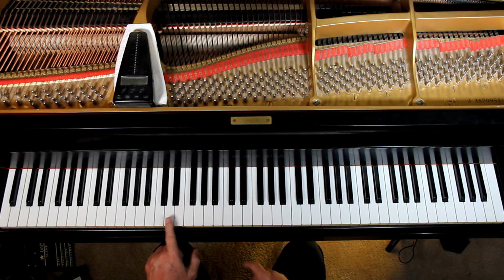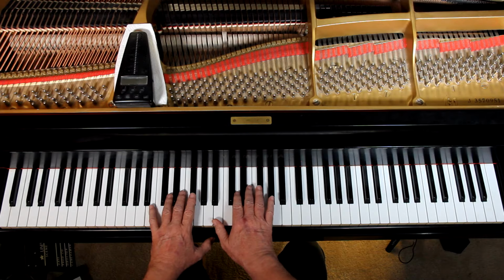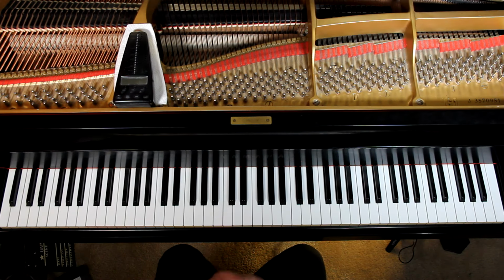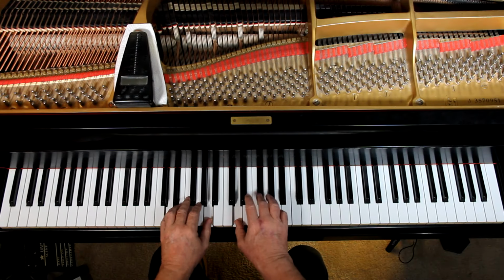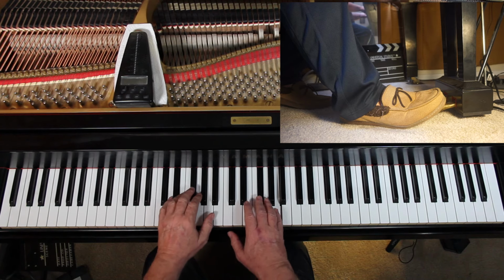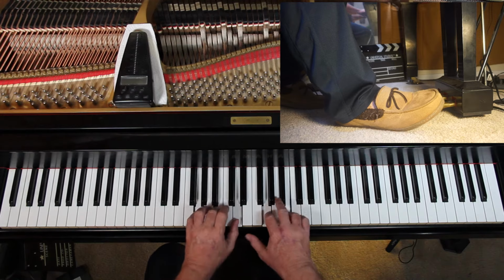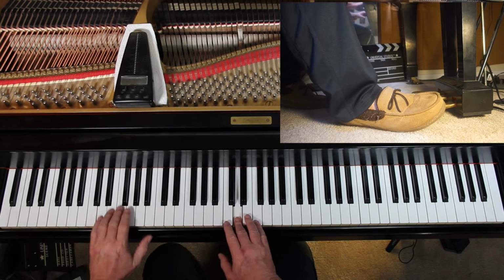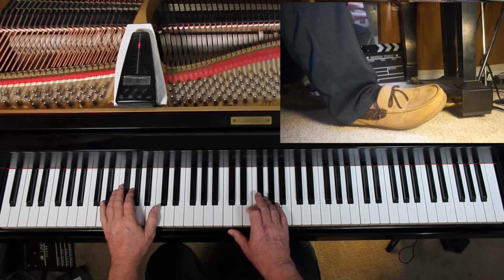John Thompson's Adult Piano Book 2, Page 75, Juanita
An in-depth piano lesson on how to play Juanita in John Thompson's Adult Piano Book 2, Page 75.

Things to Remember - 0:00
Play with Me - 10:04

Metronome = 60